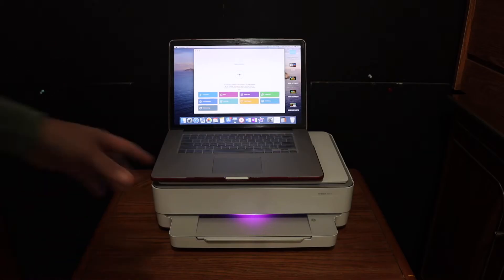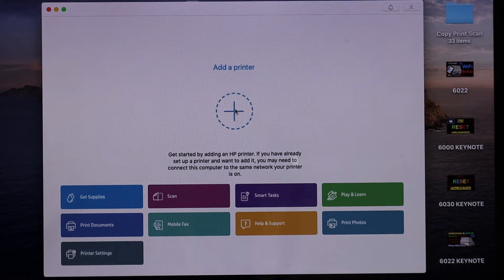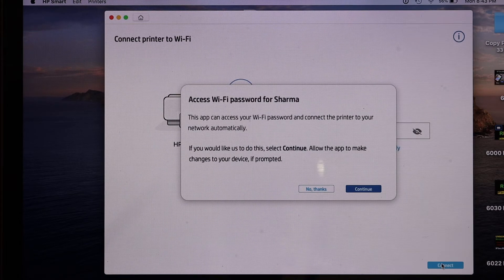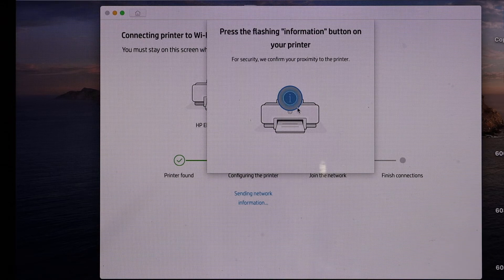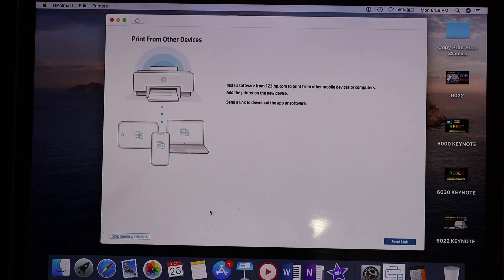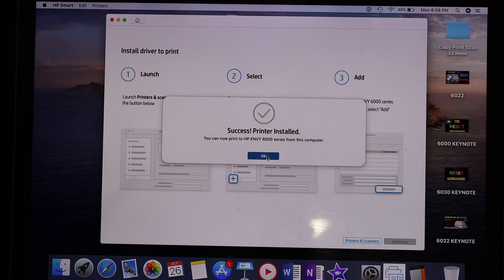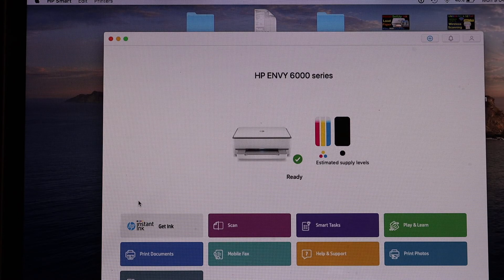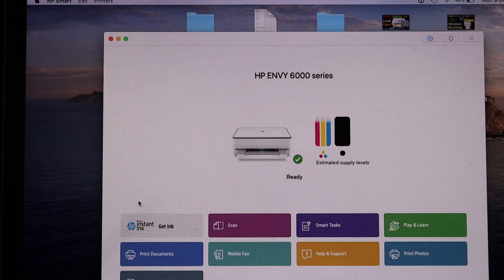HP Envy 6032 WiFi SetUp Mac OS !!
This video reviews the step-by-step method to connect your HP Envy 6032 All-in-One Printer to your WiFi network at home or office using Mac OS.